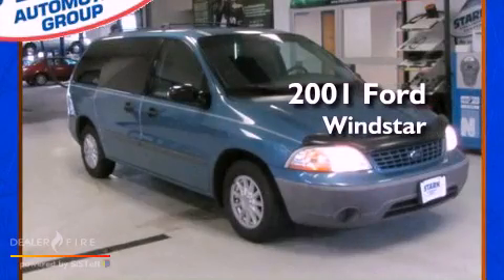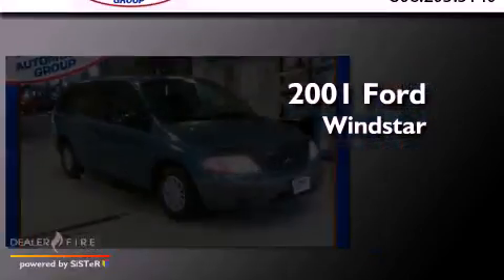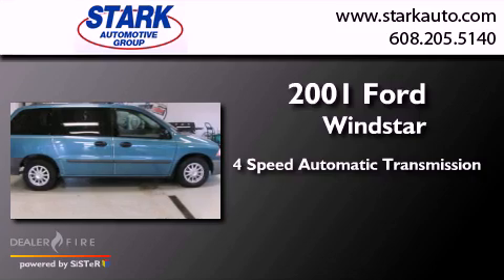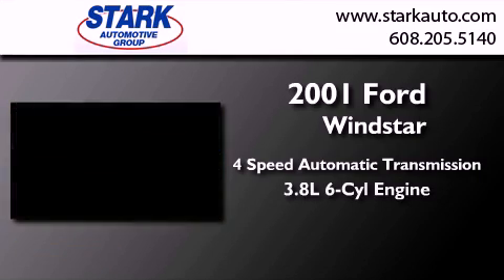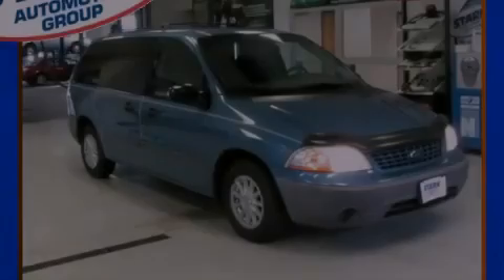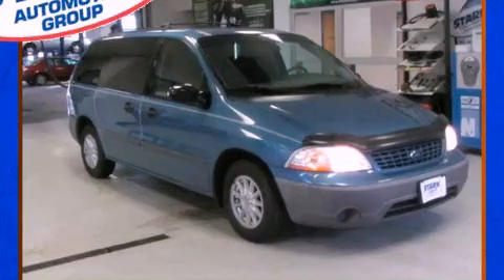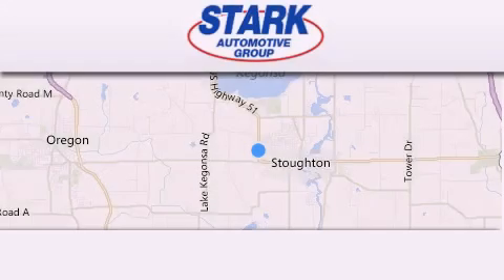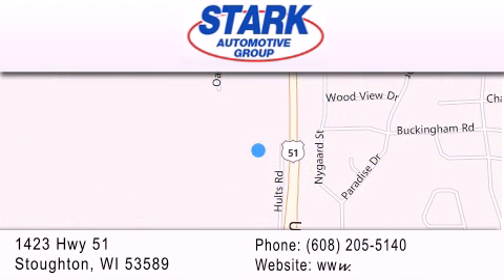2001 Ford Windstar Stoughton WI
Year : 2001
 Make : Ford
 Model : Windstar
 Engine : 3.8l spi
 Trans . : 4-speed automatic with overdrive
 Exterior : light sapphire blue clearcoat metallic
 Miles : 99,858
 Interior : light sapphire blue clearcoat metallic
 Stock : 211431AB